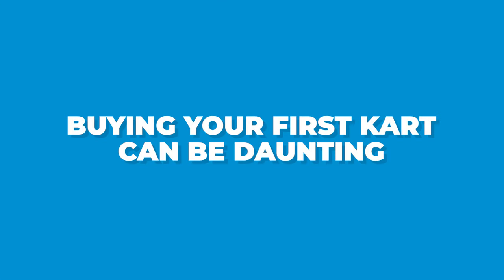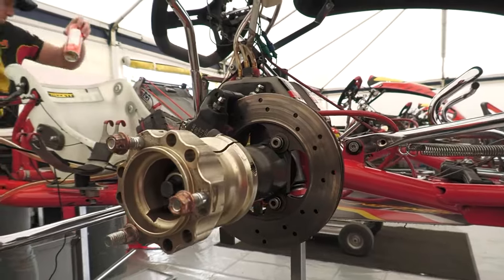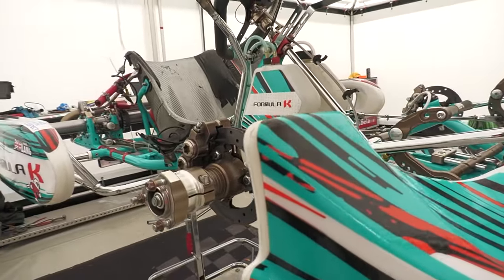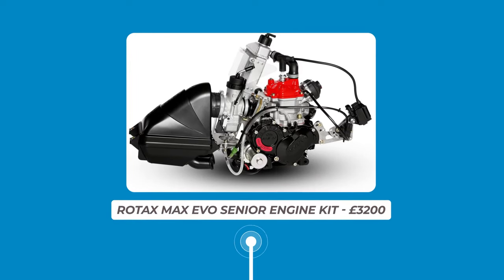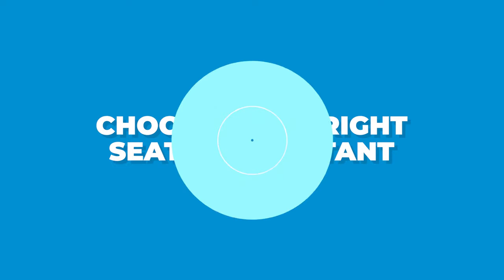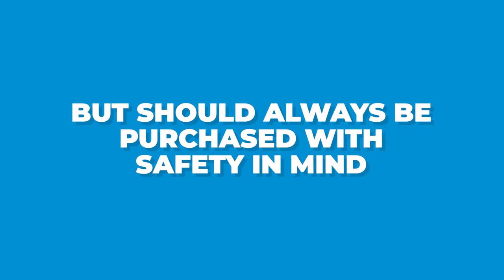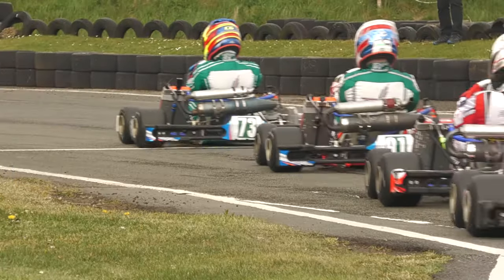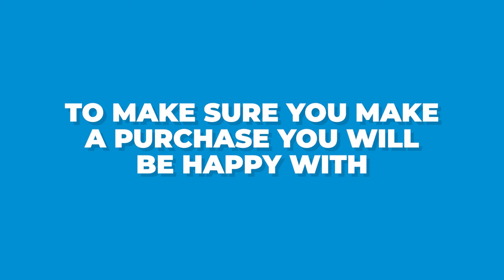Buying Your First Kart - A Short Guide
Buying your first kart can be daunting, but it needn’t be. Here’s a few tips to help you get on the right track.